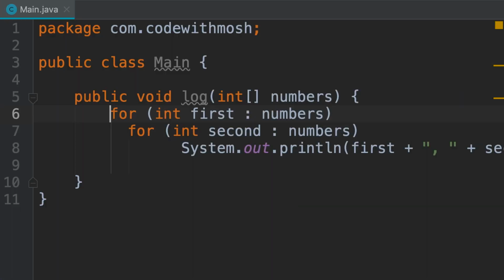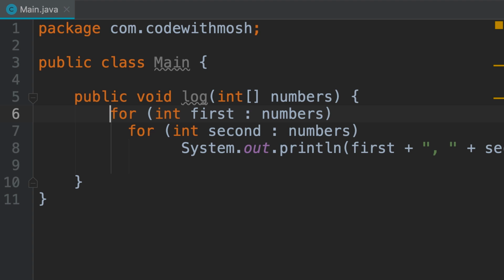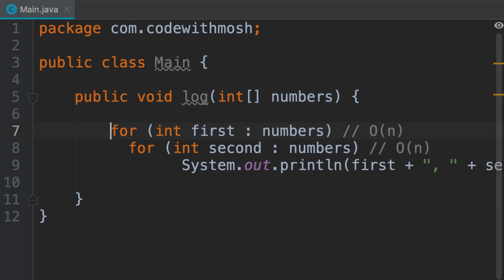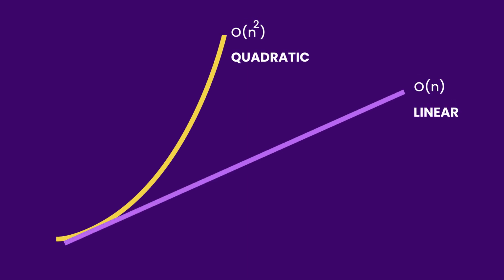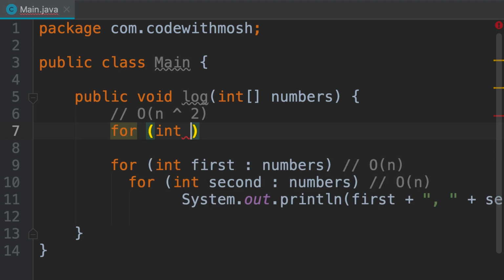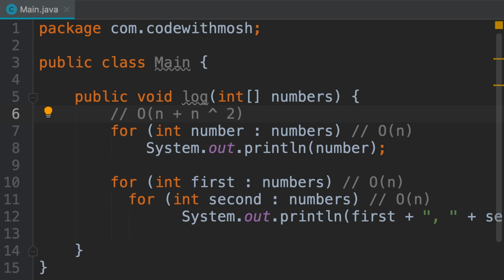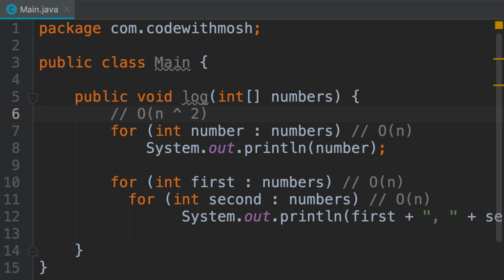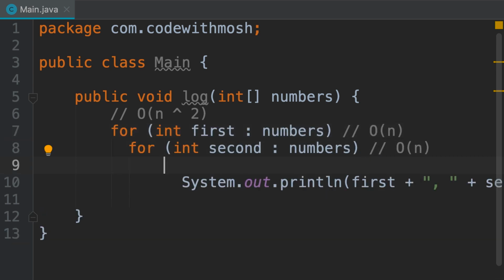DSaA #6 - O(n^2) [By Mosh Hamedani]